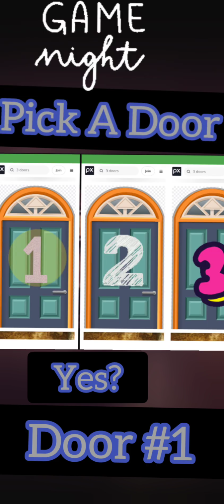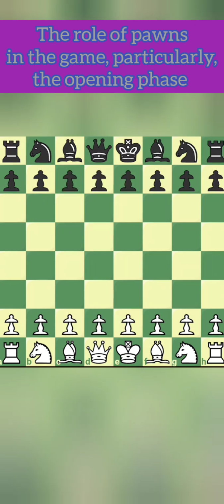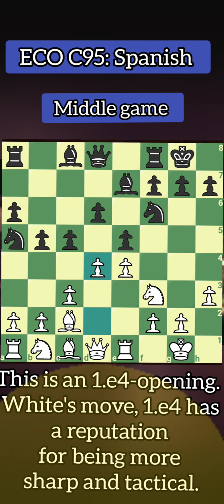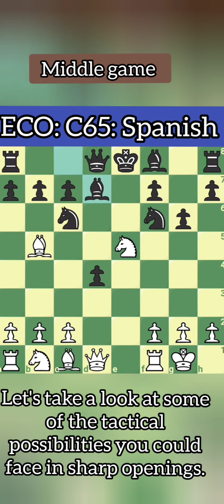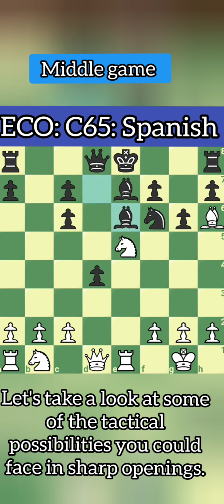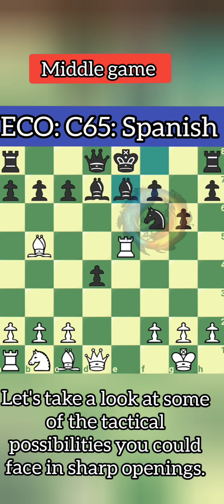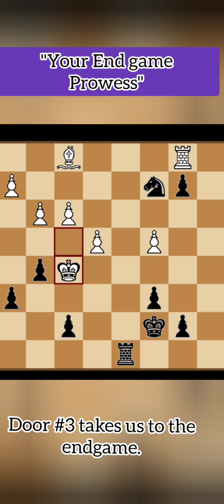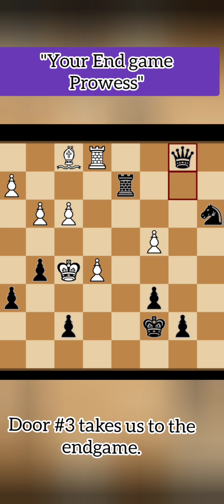Chess Camp (video series) part 1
This video offers group lessons in a chess camp format via social media. You will be given a homework assignment by 1 of the world's best chess instructors, CM Ben. So let's take a walk over to the Chess Academy, where viewers will be able to observe game night. It's a game that's comprised of 3 doors, and participants must choose 1 door in order to reveal what's behind it.